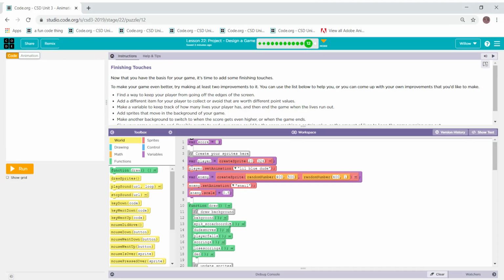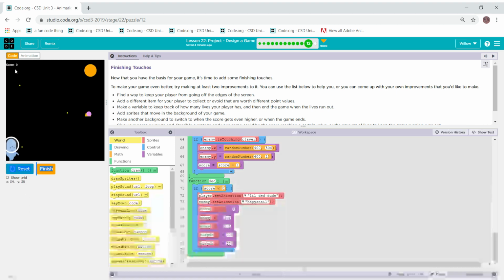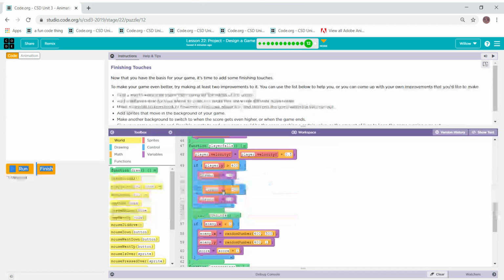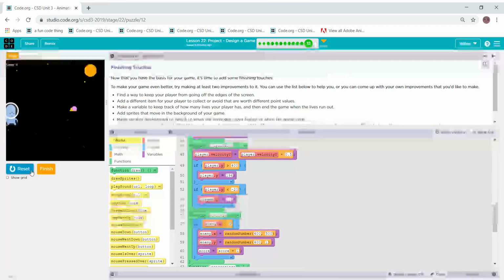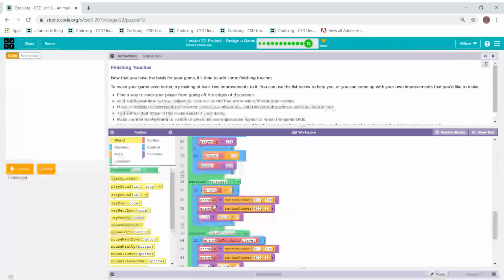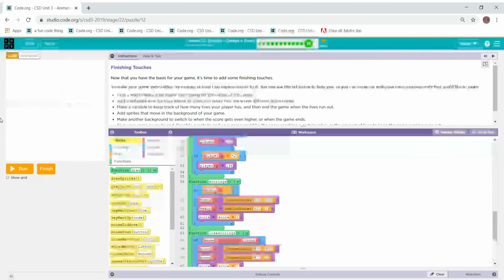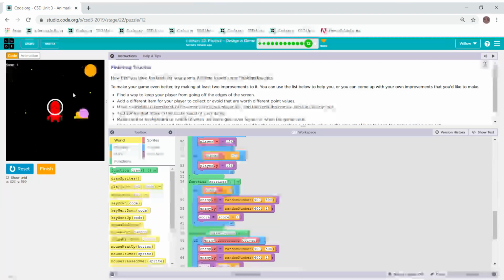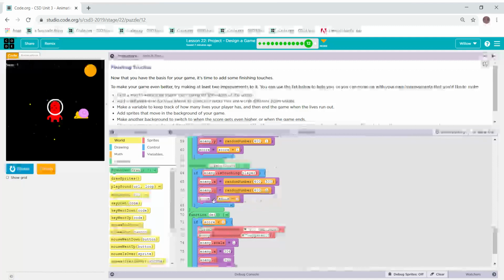code.org lesson 22 #8 pt 2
supa yayaya i did iiiiiit